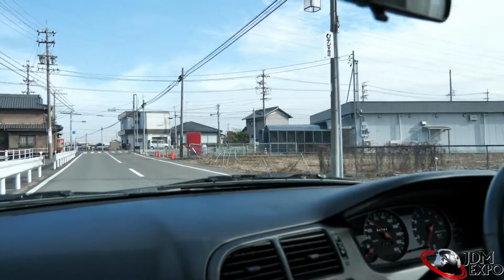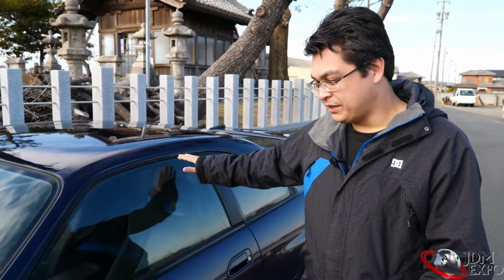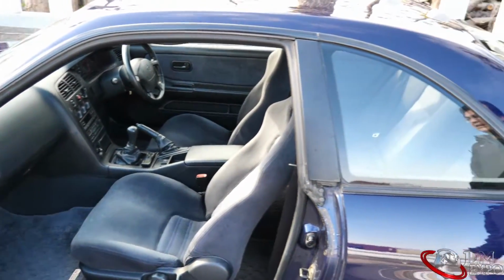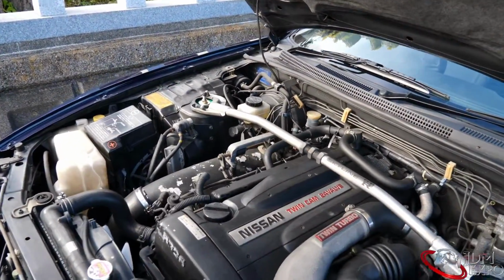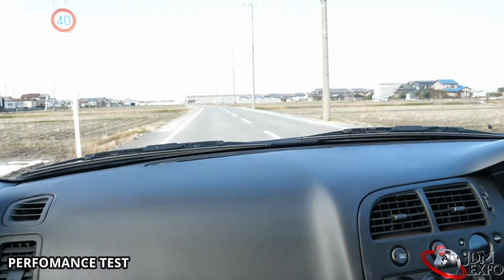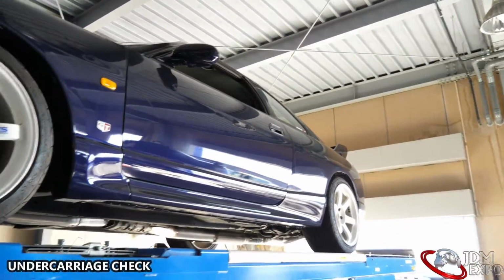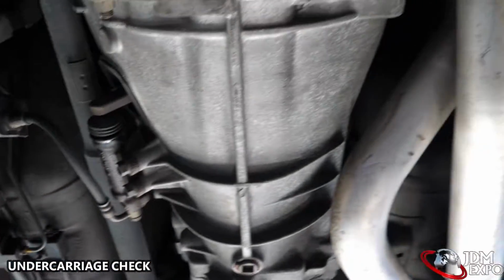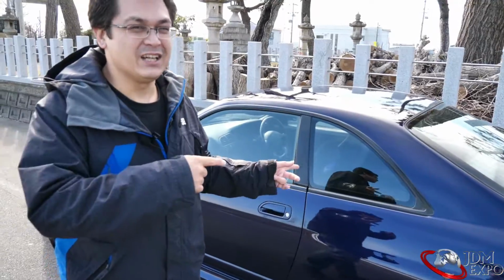Nissan Skyline GTR R33 V-SPEC for sale JDM EXPO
New Inventory of JDM EXPO!

Nissan Skyline GTR R33 V-SPEC in a great running condition!
Fresh body paint, super clean underneath, recently maintained, rust free, accident free vehicle.
We ship JDM cars worldwide.
We import JDMs to USA through our US based office.
to buy Nissan Skyline, Toyota Supra, Mazda RX7, Honda NSX, Lancer Evo, Impreza Sti, Pulsar GTiR, Hakosuka, Kenmeri and more.